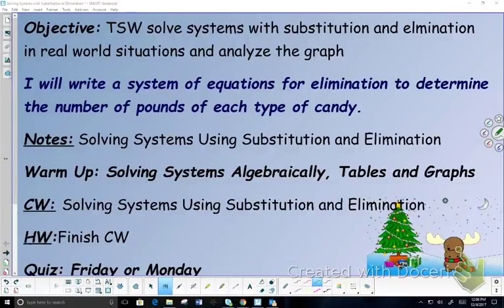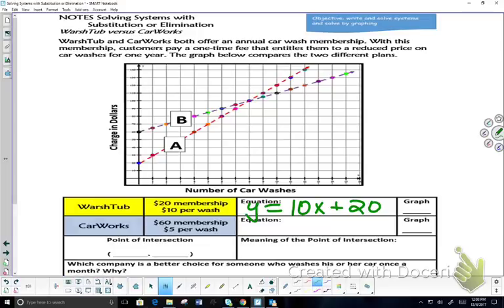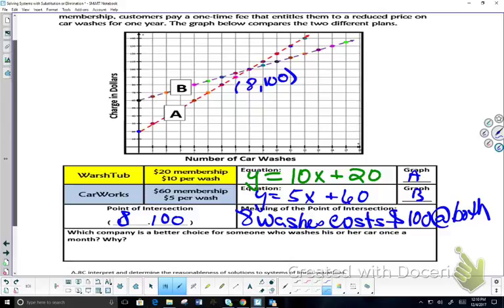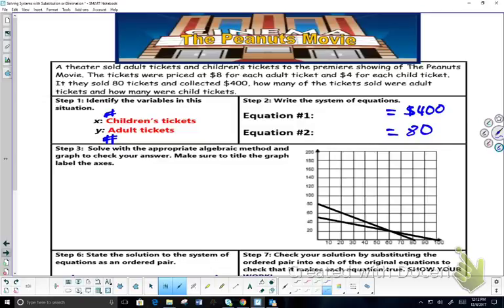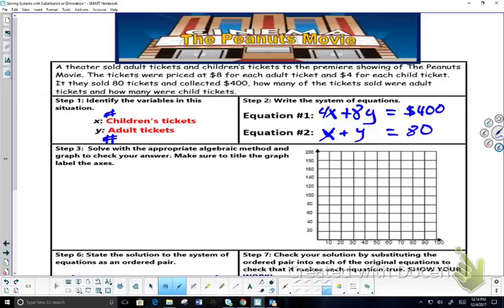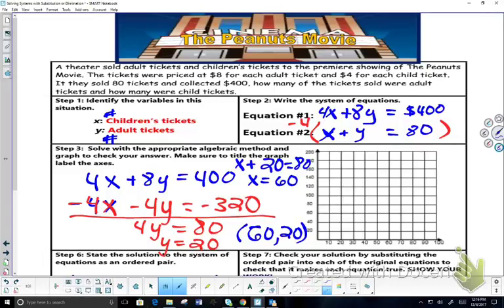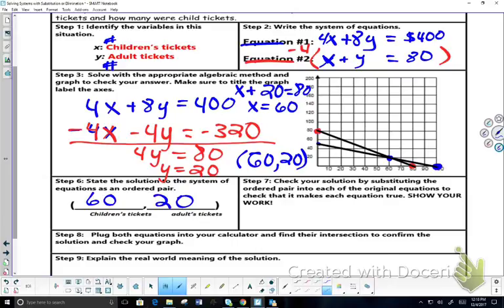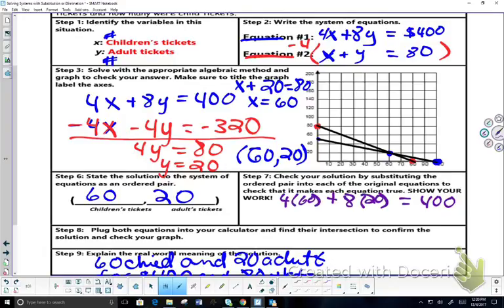Solving Systems with Substitution and Elimination